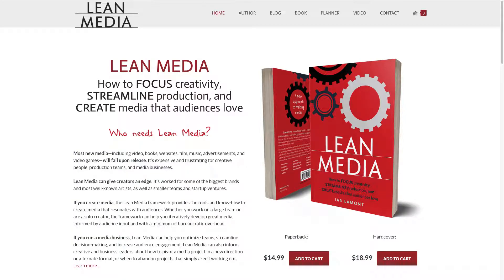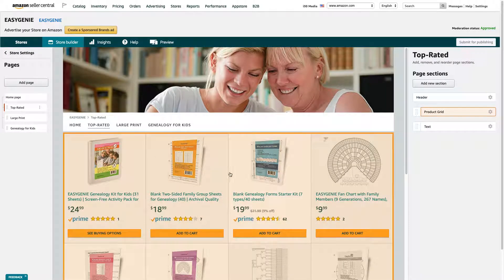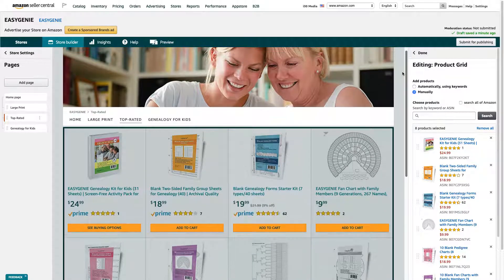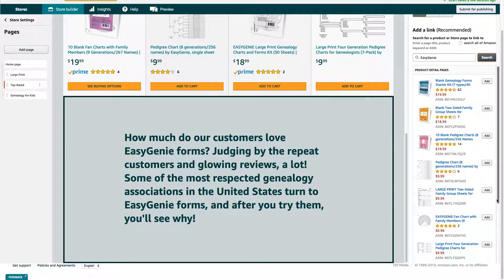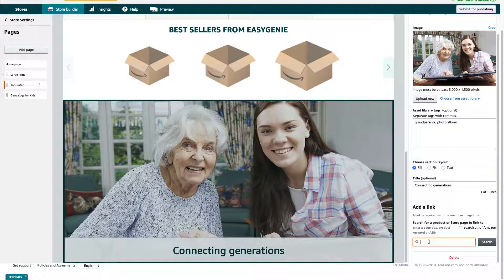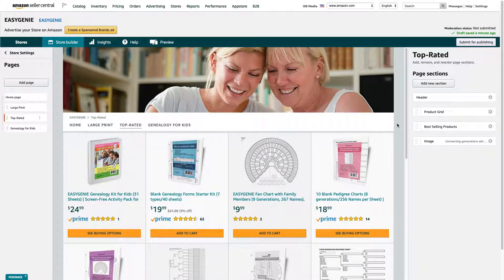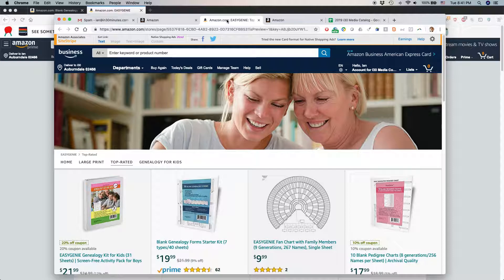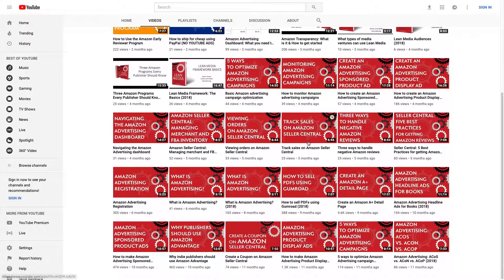Amazon Seller: The Easy Way to Edit Amazon Store Pages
DESCRIPTION: If you have a trademarked brand and your own Amazon Store to sell on Amazon, you may need to edit specific pages on your Amazon Store from Amazon Seller Central. This video shows how to rearrange pages, remove sections of Amazon Store pages, remove and add specific SKUs to Amazon Stores, and how to edit images, videos, and "best-selling items" carousels. Editing Amazon Store pages can help boost Amazon FBA and Amazon FBM sales for items available in your Amazon Store.